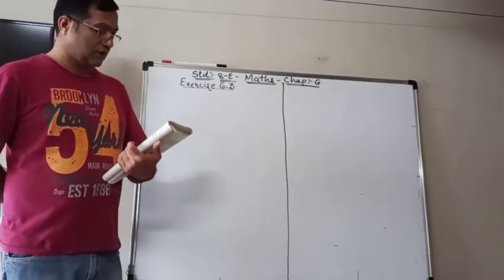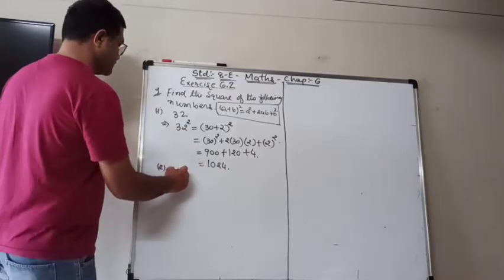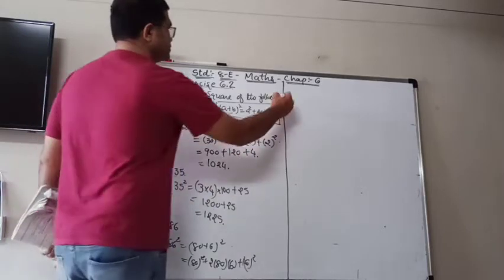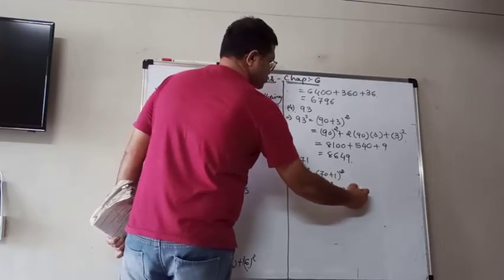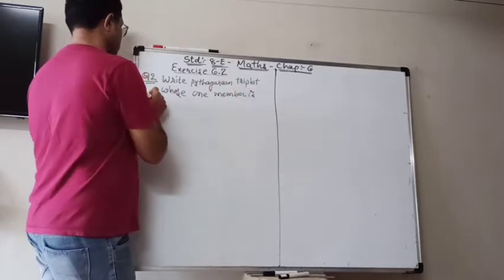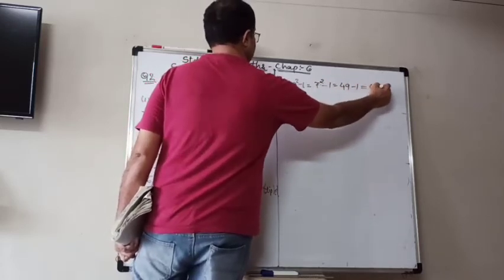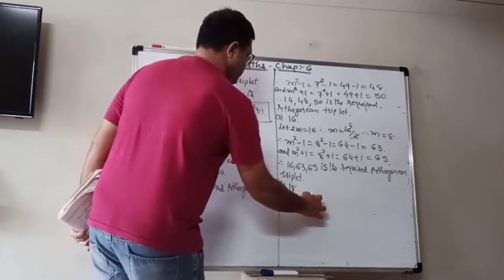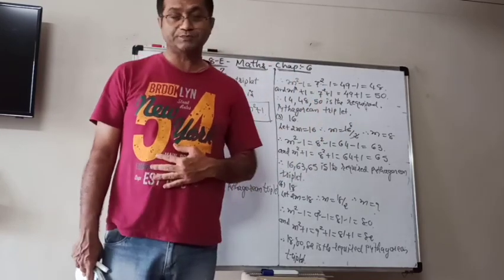STD 8E.Maths.Chap-6(Video-8)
Chetan Mistry